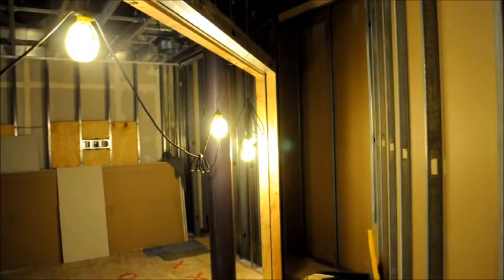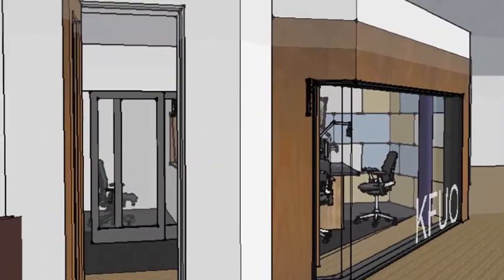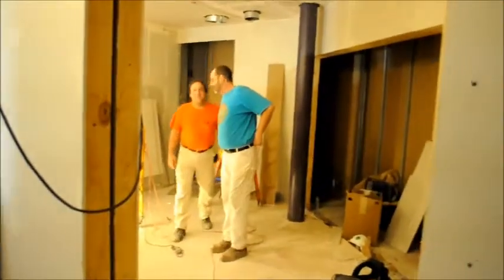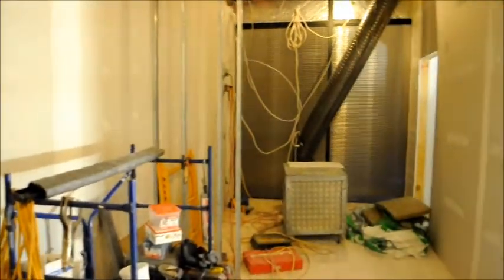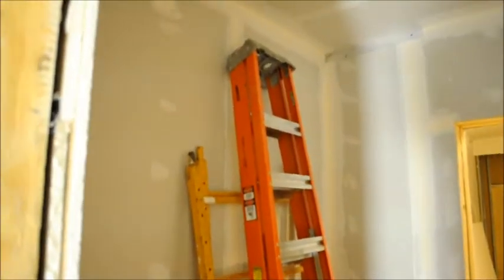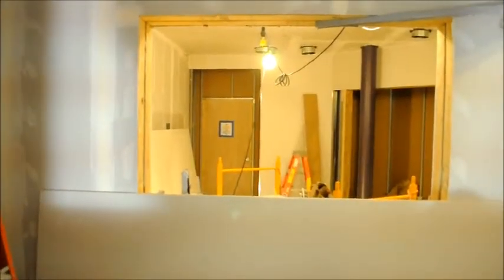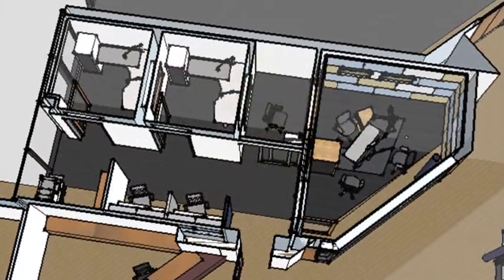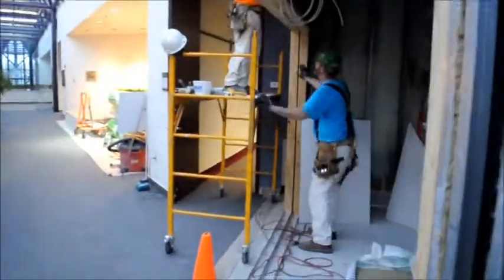KFUO Construction Update #4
Worldwide KFUO is moving our entire broadcast operations to the International Center of The Lutheran Church Missouri Synod. This video is #4 in a series showing the construction of the new studios.